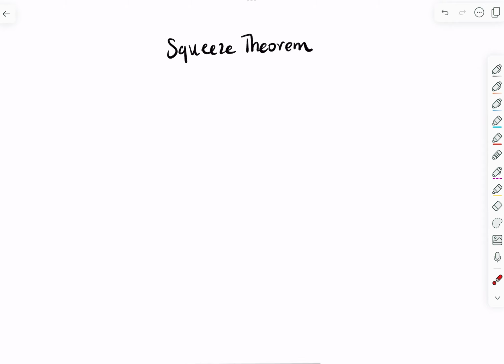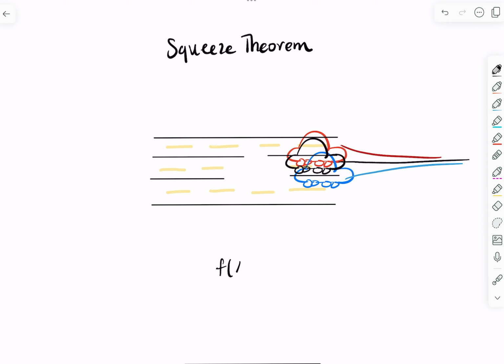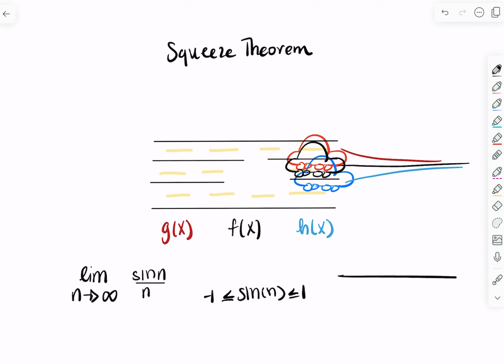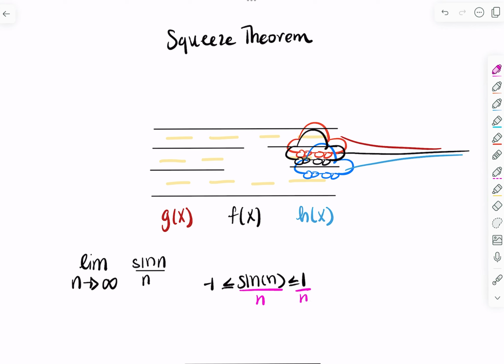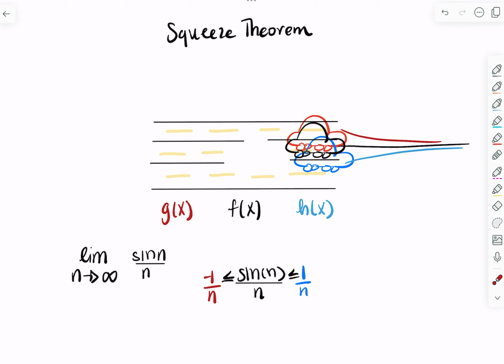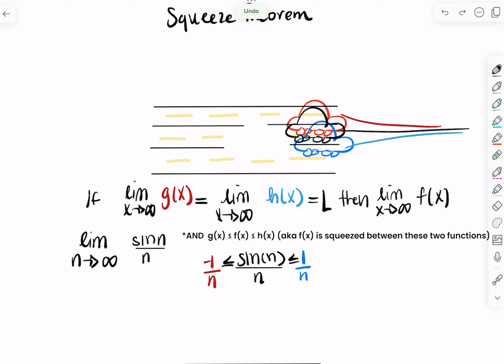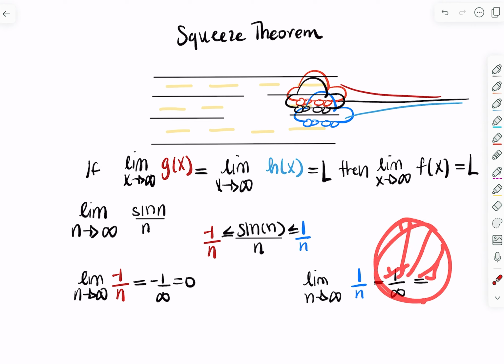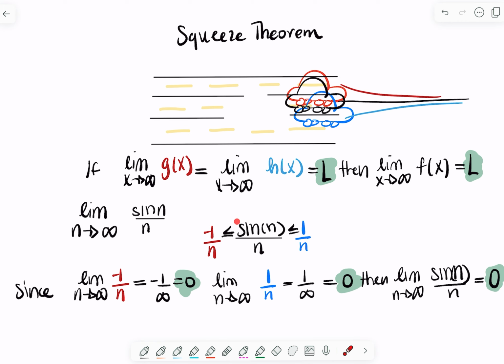Squeeze Theorem Visualization + Example | RU CALC 152